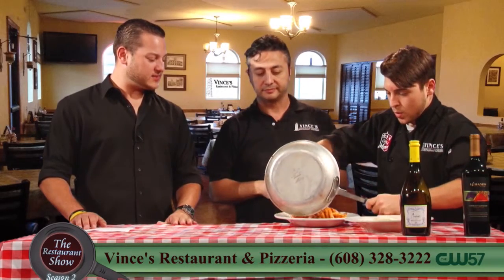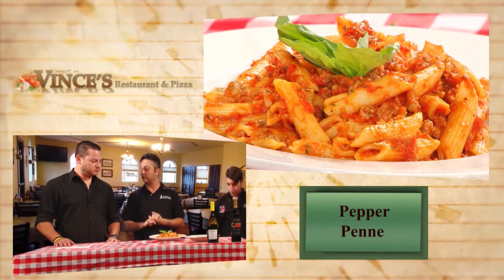The Restaurant Show | VincesRestaurantMonroe.com | Vince's Pizzeria| 10/13/15